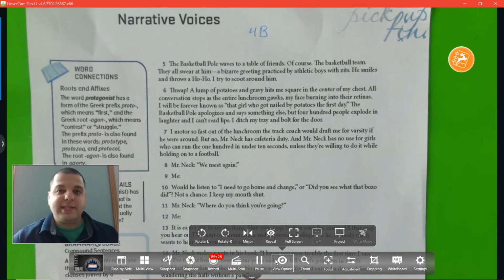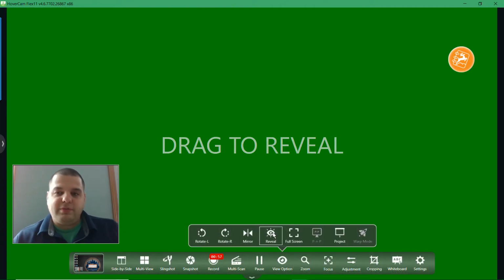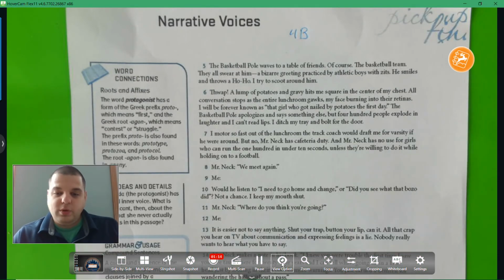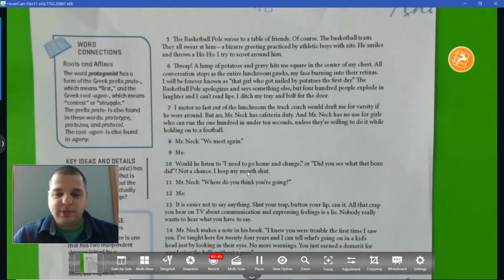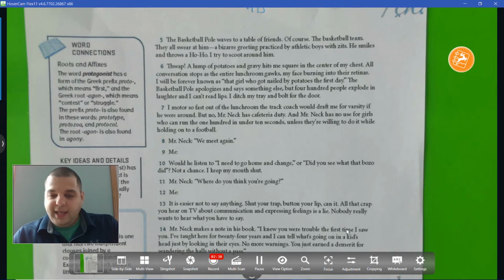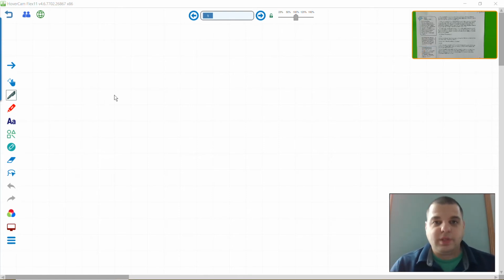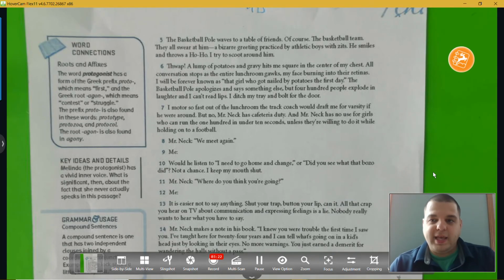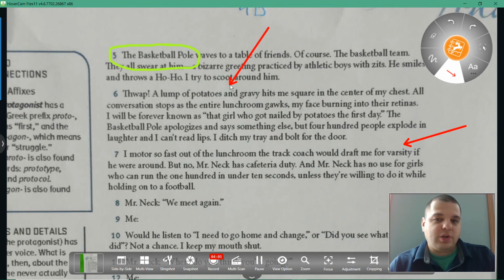Hovercam Flex 11 General Overview